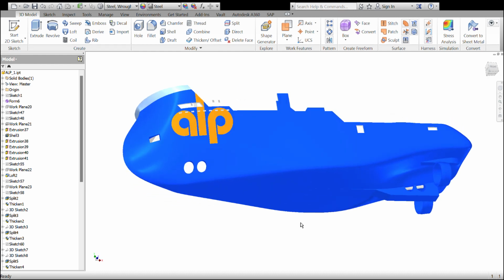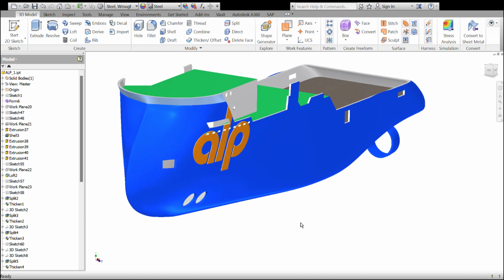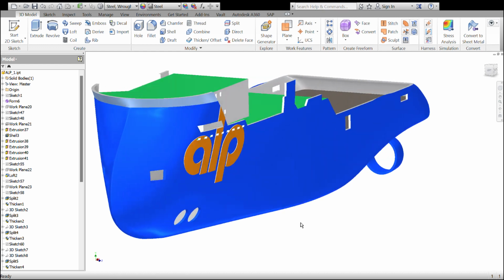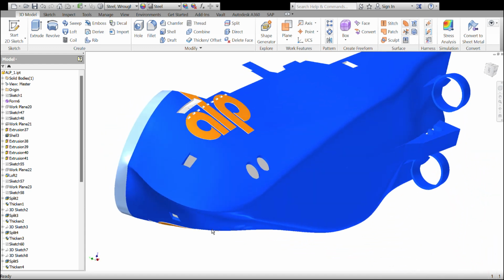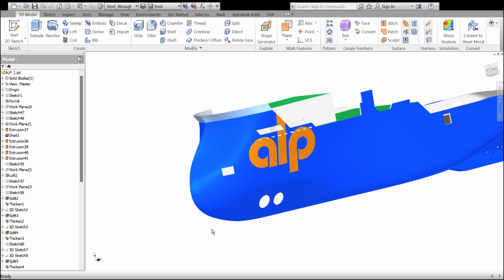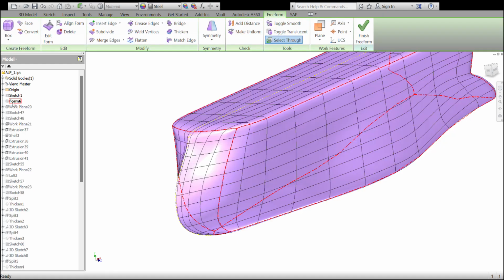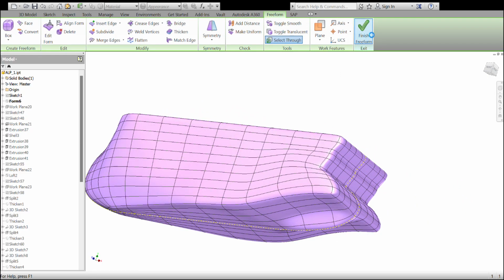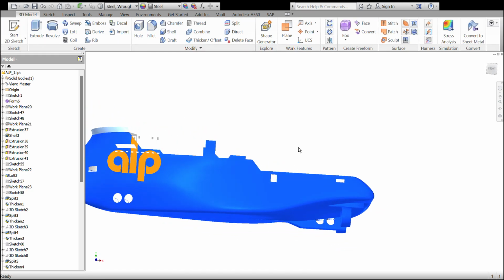Autodesk Inventor - Ship hull design - X-BOW - Part 3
3D modelling a ship hull.
For 3D printing a RC boat.

X-Bow hull.